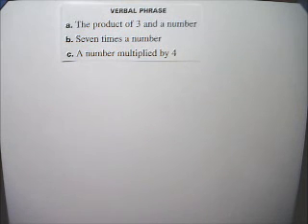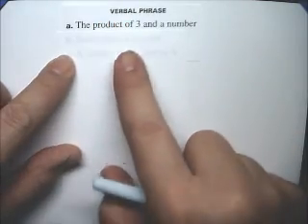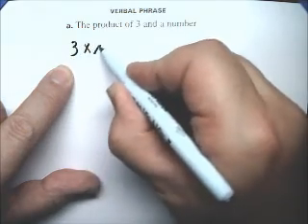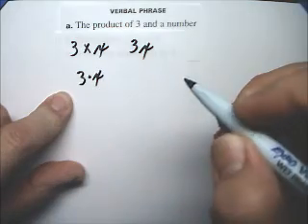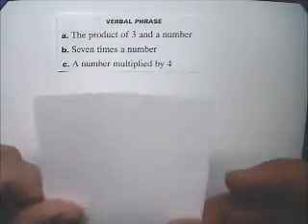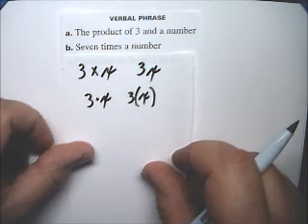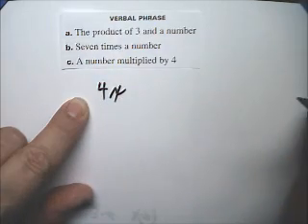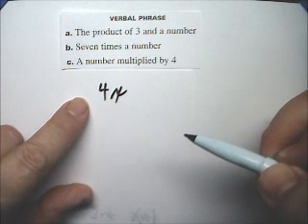Solve Equation Introduction Translate Phrase to Algebra Example 3 Tutor Algebra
This math video tutors and gives instruction about solving equations. The instruction is a brief and to the point teaching lesson on how to learn algebra and manipulate variables.
Use variables and appropriate operations to write an expression that represents a verbal description. To use algebra to solve real-life problems , you may need to translate words, phrases, and sentences into mathematical symbols. to do this, it helps to look for words that indicate operations.